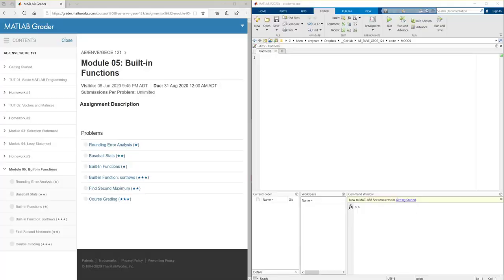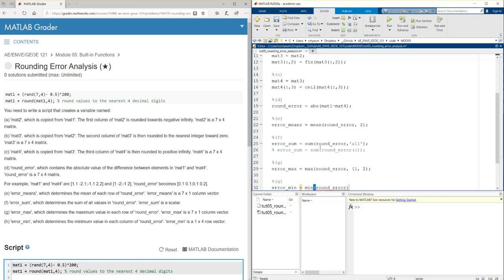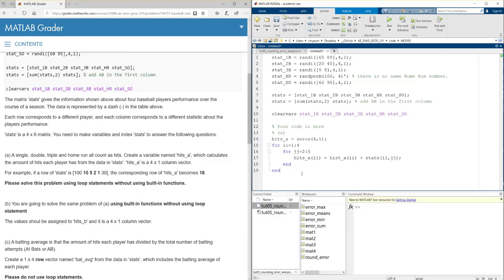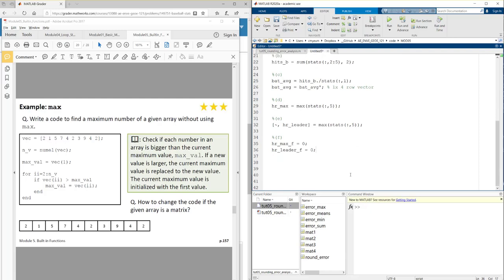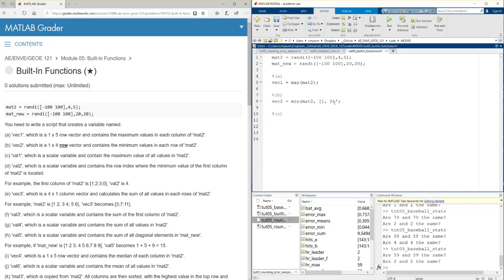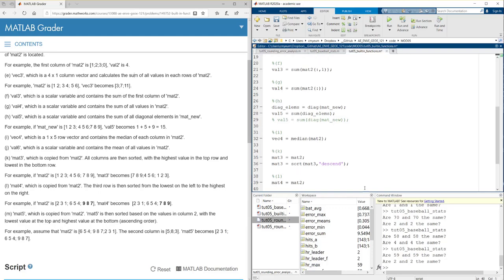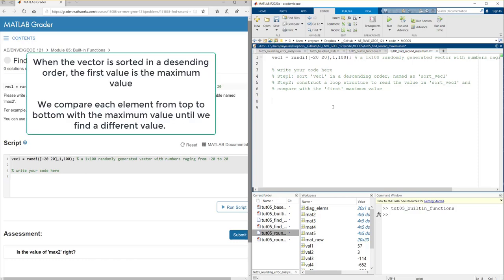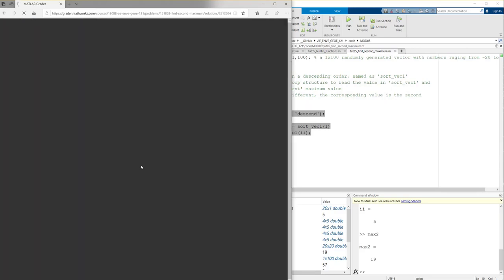TUT05 Builtin Functions part1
Topics
00:05 Rounding Error Analysis (★)
07:20 Baseball Stats (★★)
22:10 Built-In Functions (★)
31:30 Find Second Maximum (★)